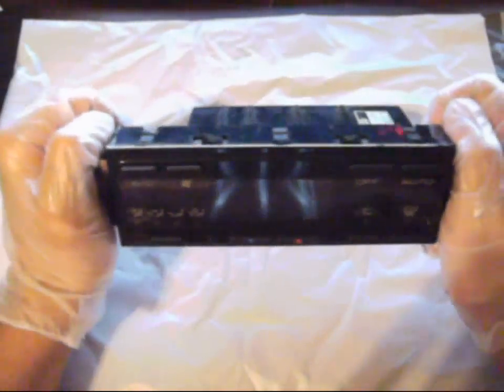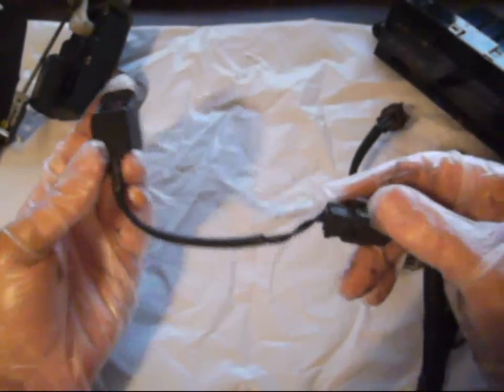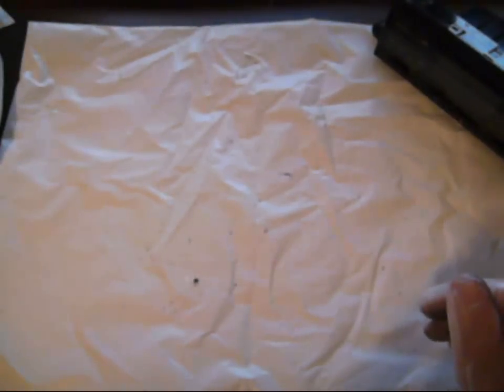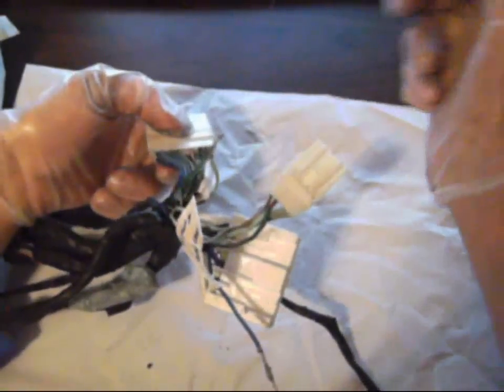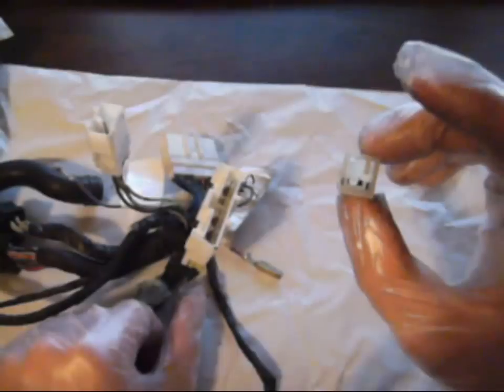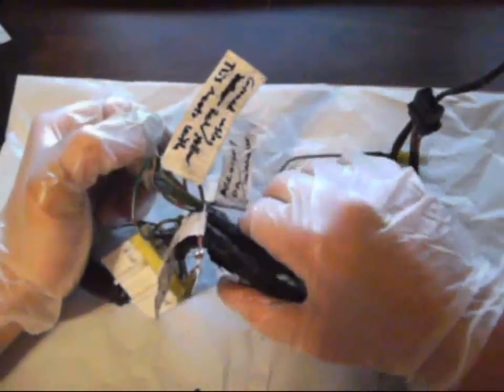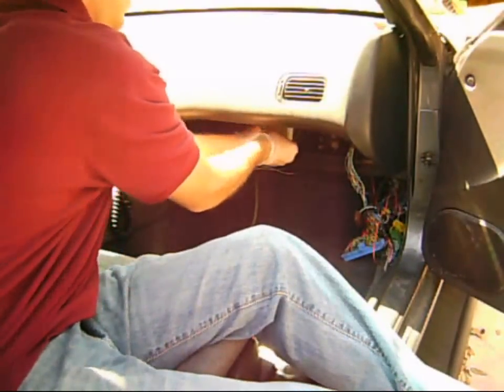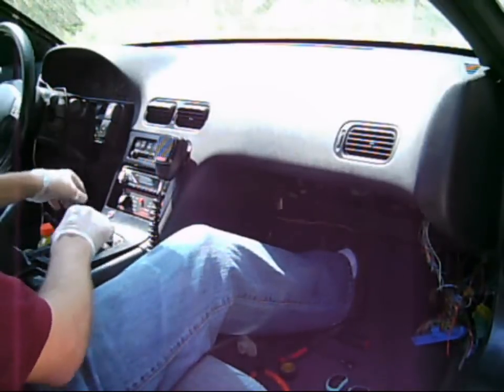S13 Digital Climate Control Conversion - Part 1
S13 Digital Climate Control Conversion - How to - Part 1